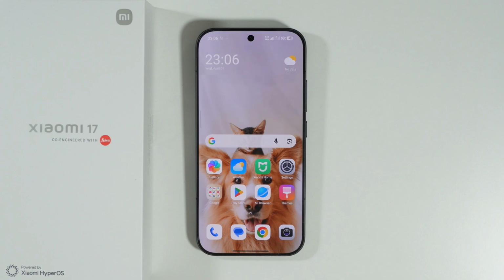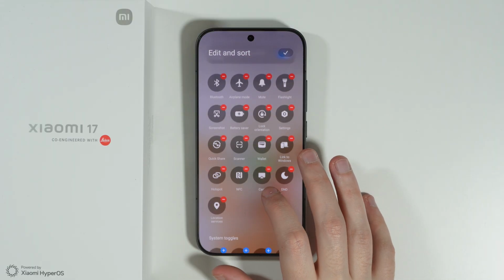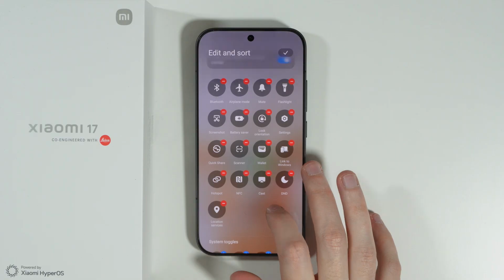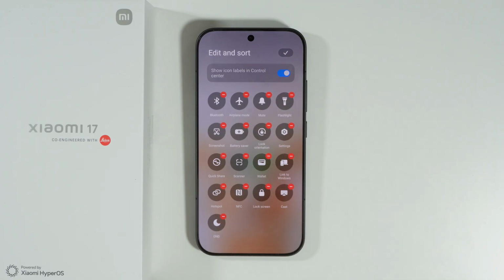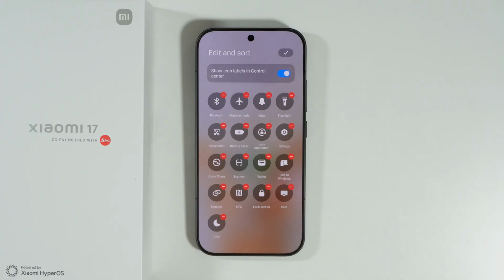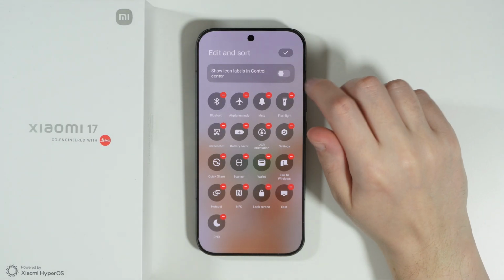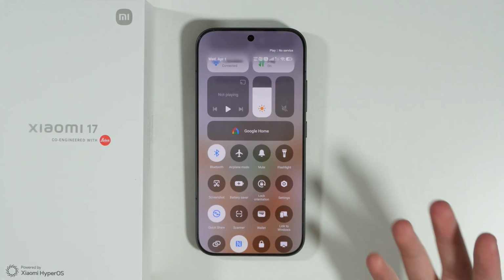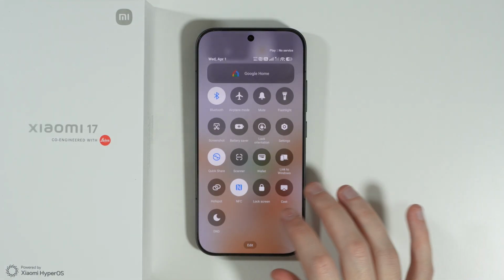Xiaomi 17: How to Customize Control Center (Quick Settings)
In this video, I'll show you how to customize the Control Center on your Xiaomi 17 to suit your preferences. You'll learn how to add, remove, and rearrange quick settings for a more personalized experience. Follow these simple steps to make your Xiaomi 17’s Control Center work better for you and access your most-used features with ease.